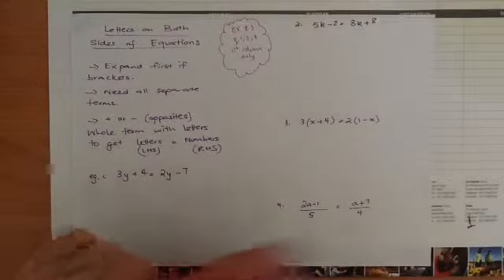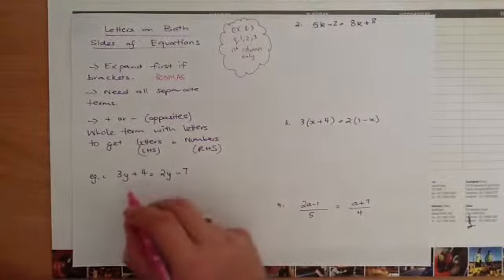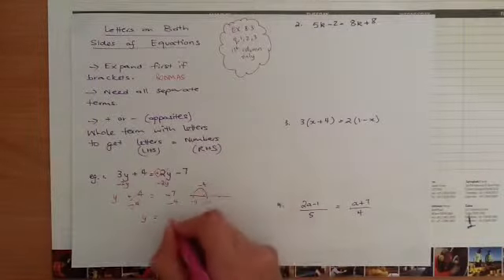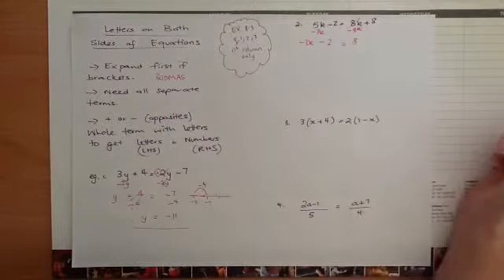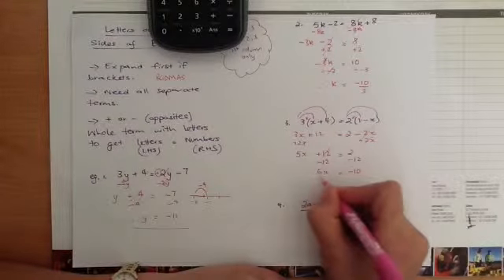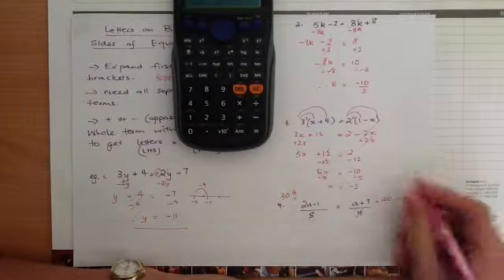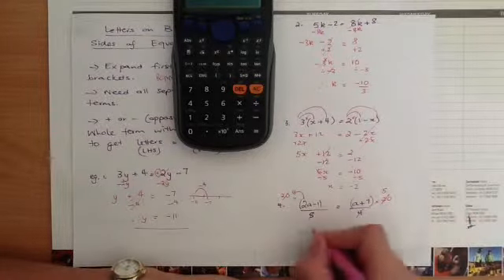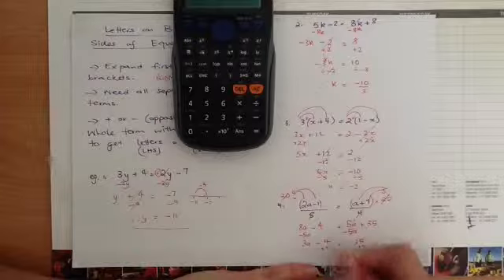Letters on both sides of an equation